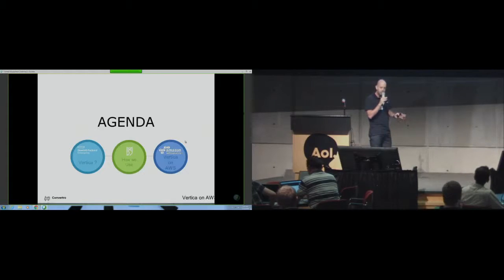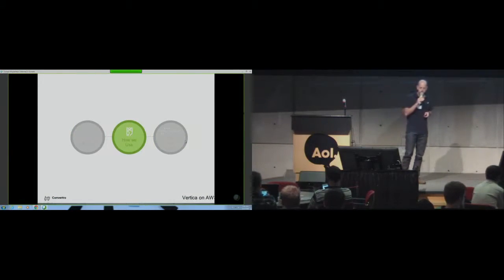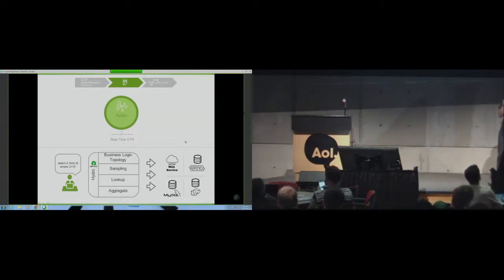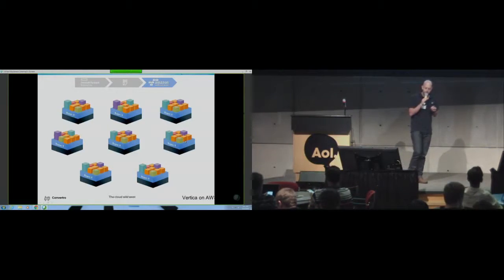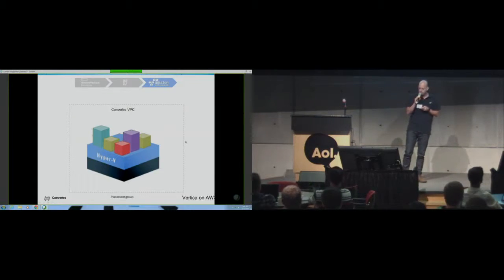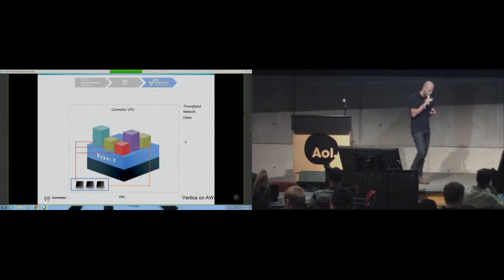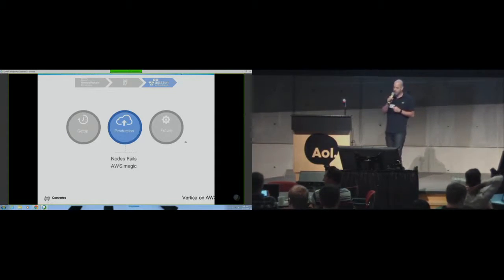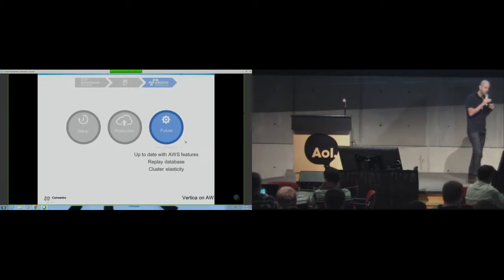Vertica On AWS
Our experience with Vertica running on Amazon AWS.